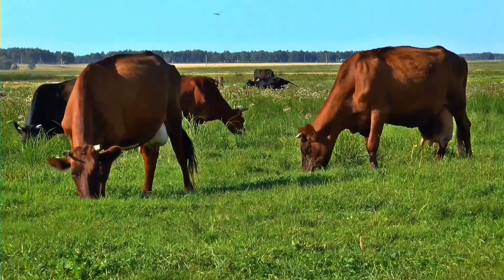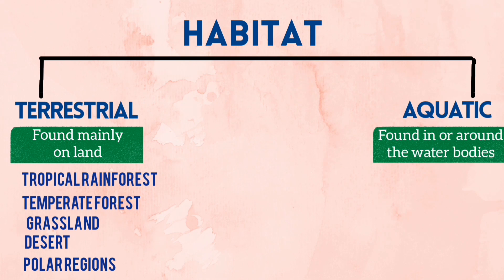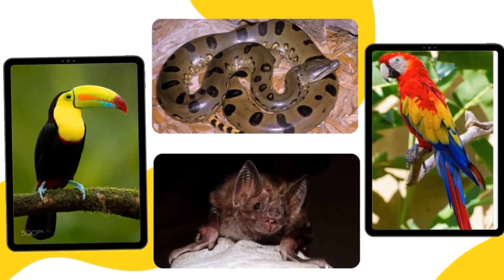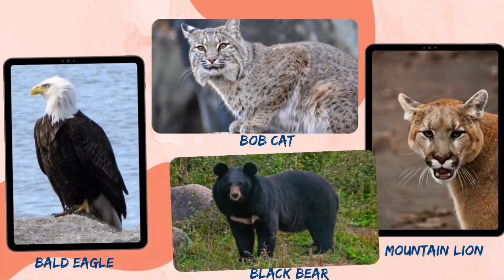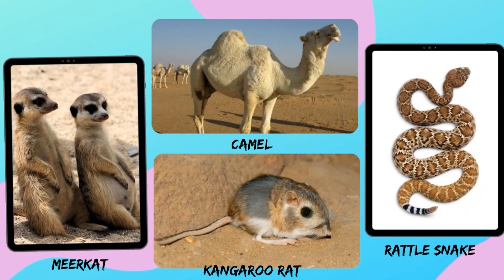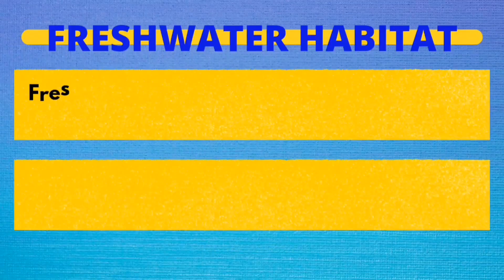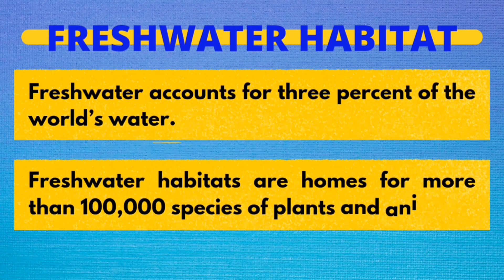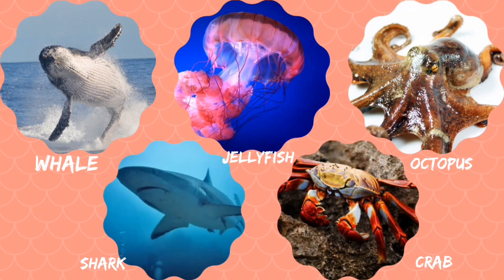Habitats for kids /Types of habitat -terrestrial , Aquatic , Grassland, Polar region, Rainforest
habitats are classified into two groups-
1.terrestrial habitat - based on land
2.Aquatic habitat- in or around the water.

types of terrestrial habitat-

TROPICAL RAINFOREST
TEMPERATE FOREST
DESERT
GRASSLAND
POLAR REGIONS

AQUATIC HABITAT-
MARINE HABITAT
FRESHWATER HABITAT
Hope you like this simple and fun video..